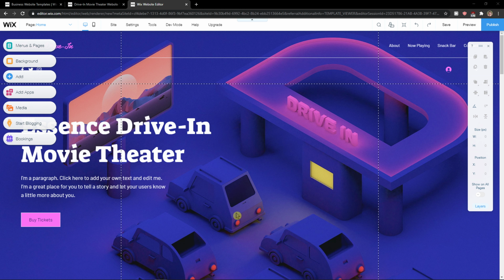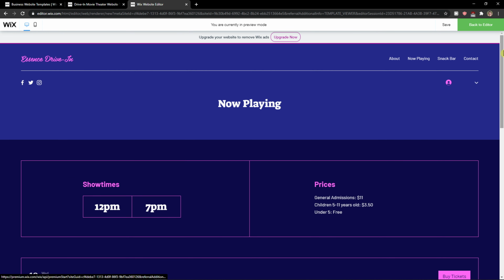How To Preview Website In Wix 2020